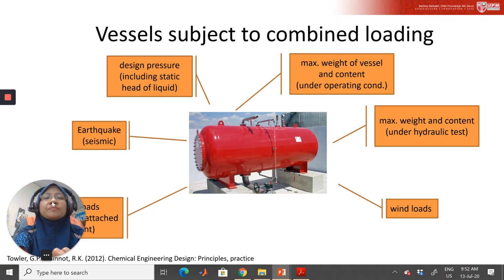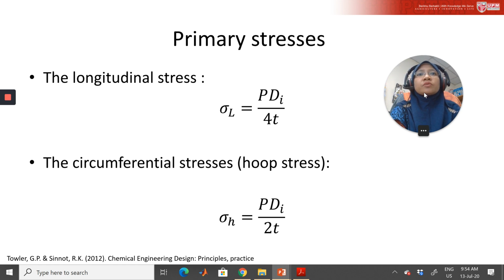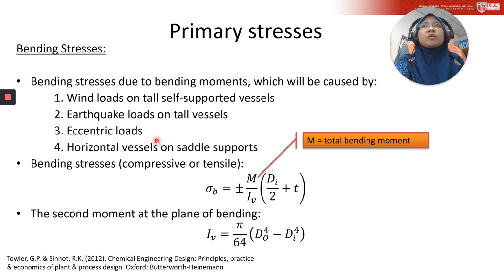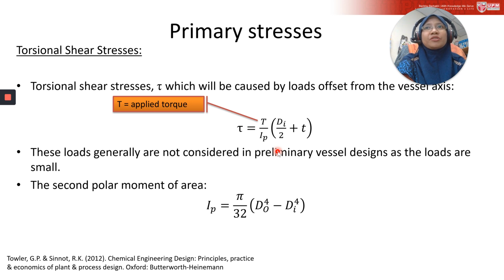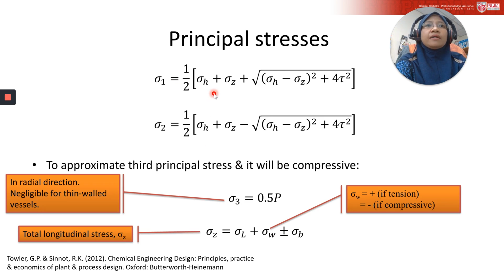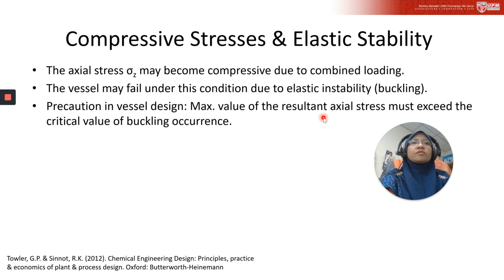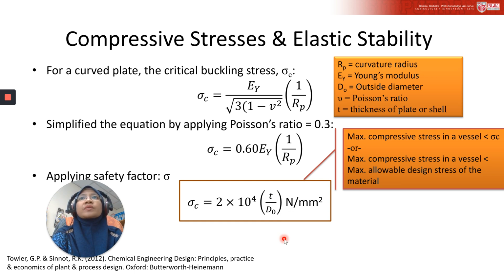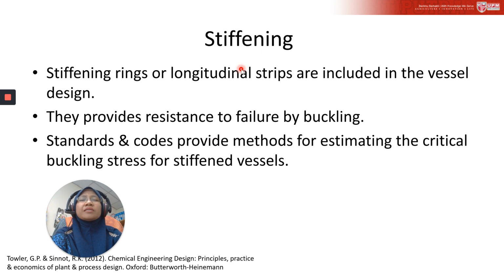Process Equipment Design | Stresses in Pressure Vessel